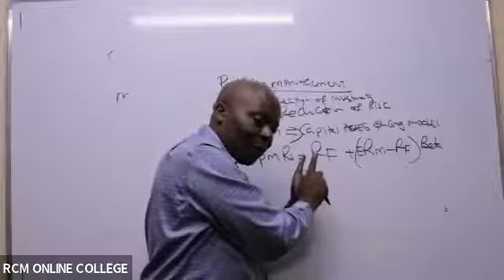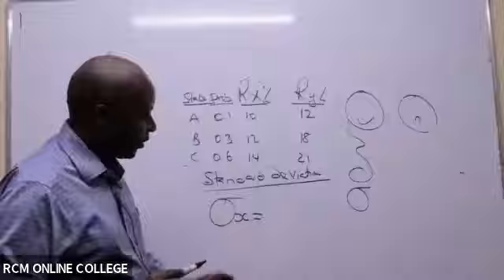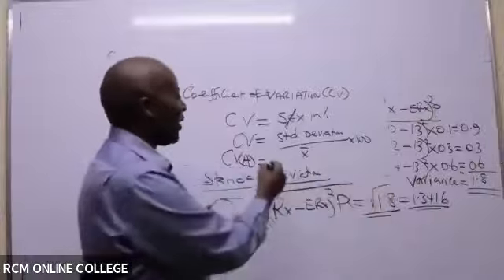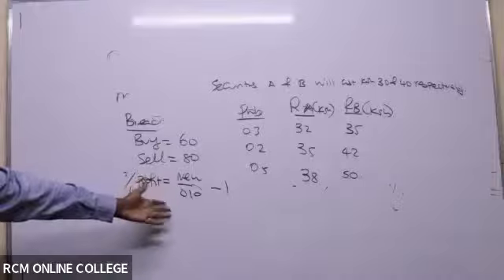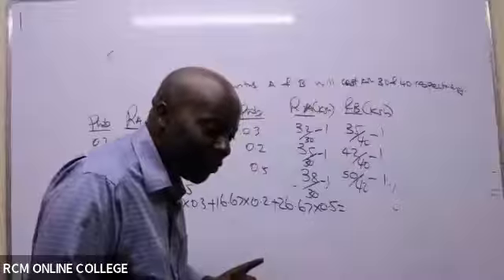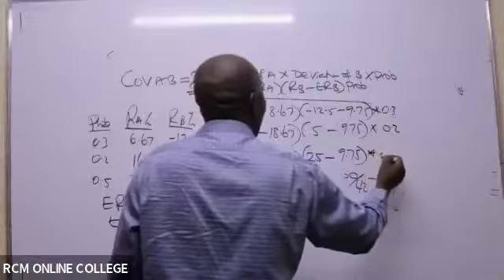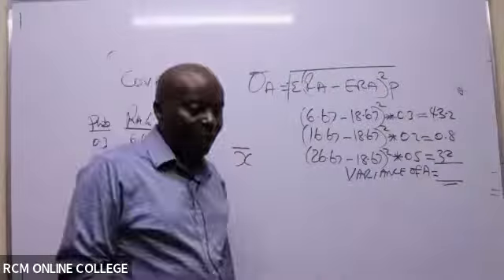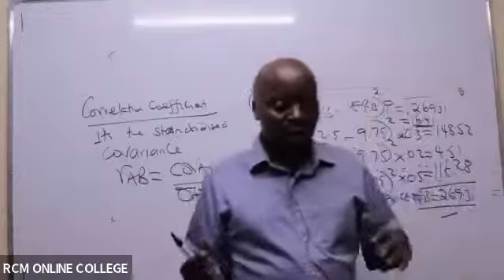FINANCIAL MANAGEMENT-Portfolio Management-CPA KENYA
𝐇𝐄𝐋𝐁 𝐇𝐚𝐬 𝐁𝐞𝐞𝐧 𝐭𝐡𝐞 𝐆𝐚𝐦𝐞 𝐂𝐡𝐚𝐧𝐠𝐞𝐫 𝐟𝐨𝐫 𝐌𝐚𝐧𝐲 𝐨𝐟 𝐎𝐮𝐫 𝐒𝐭𝐮𝐝𝐞𝐧𝐭𝐬! Are you a CPA, CIFA, CS, or ATD student? The KASNEB RCM HELB Loan is here to open doors for you!
 ✅ Start studying immediately
✅ Don’t wait for funds to land
✅ Full support with your HELB application
RCM Online College – Where your success begins.